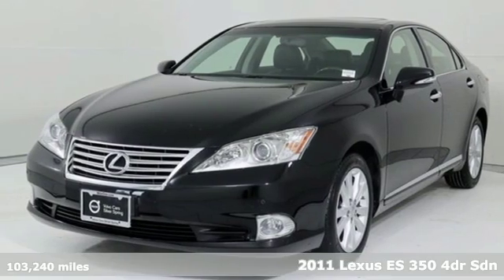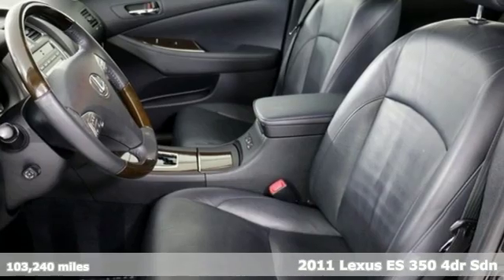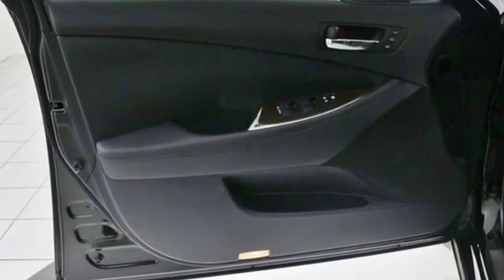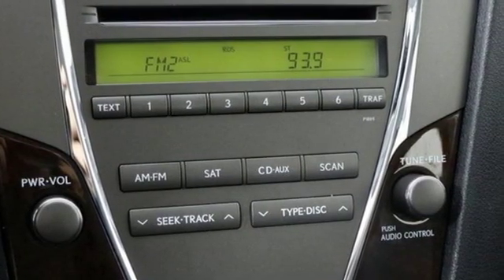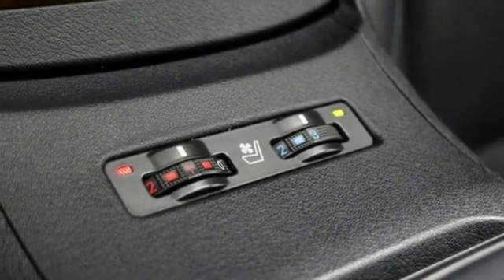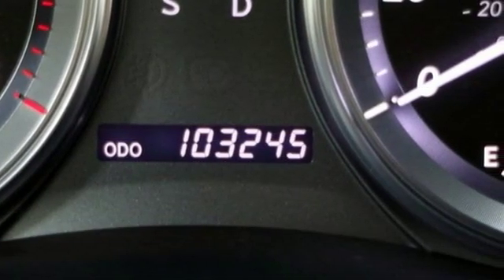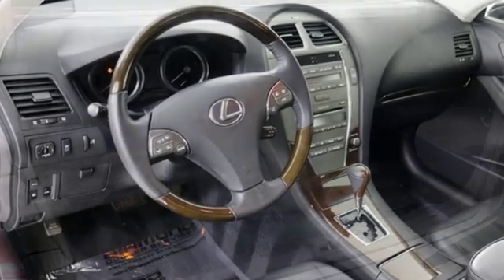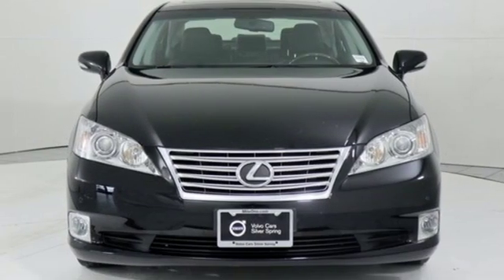Used 2011 Lexus ES Silver Spring MD Washington DC, MD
Year: 2011
Make: Lexus
Model: ES
Trim: 350
Engine: 3.5L V6 DOHC Dual VVT-i 24V
Transmission: 6-Speed Automatic with Sequential Shift ECT-i
Color: Black
Interior: Parchment
Mileage: 103240
Stock #: G90201B
VIN: JTHBK1EG4B2422602
JUST ARRIVED. PENDING INSPECTION. 2011 Lexus ES Obsidian FWD 350 3.5L V6 DOHC Dual VVT-i 24V CARFAX One-Owner. Certification Program Details: Mile One Certified, this vehicle comes with a 12 month or 12,000 mile powertrain warranty. Buy with Confidence.br19/27 City/Highway MPG Parchment w/Leather Trimmed Seating or Perforated Semi-Aniline Leather Trim Interior. Recent Arrival!br*Your additional costs are sales tax, tag and title fees for the state in which the vehicle will be registered, any dealer-installed options (if applicable) and a $299 dealer processing fee (not required by law). Prices are subject to change, and prior sales are excluded from these offers. While every reasonable effort is made to ensure the accuracy of this information, we are not responsible for any errors or omissions contained on these pages. Please verify any information in question with the dealer.

Address:
3121 Automobile Boulevard